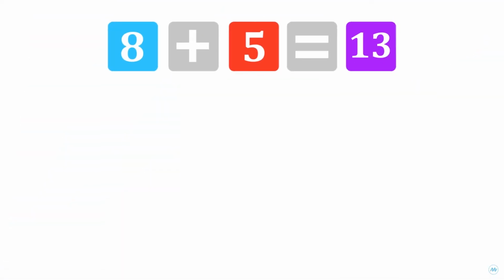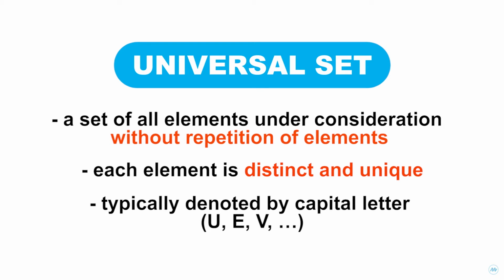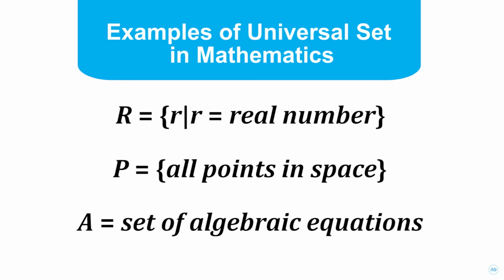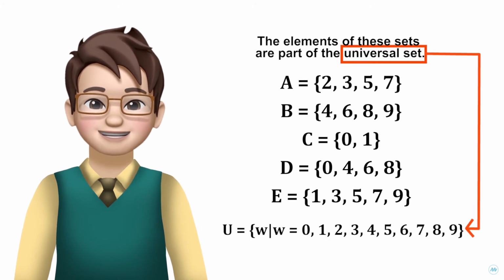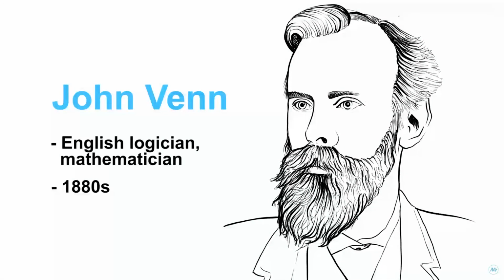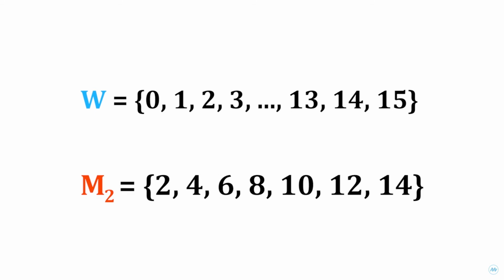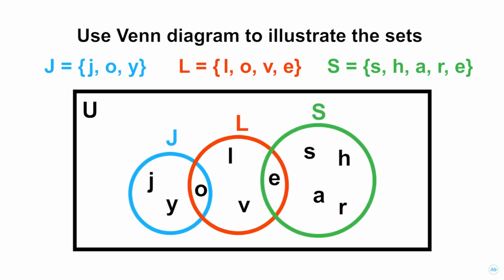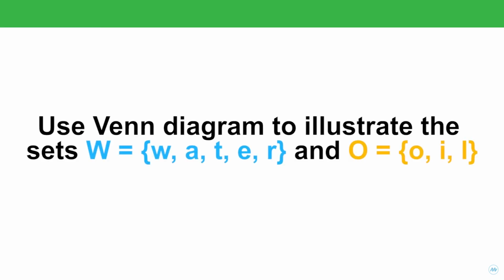Grade 7 Math: Universal Set | MathKlik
This lesson is all about universal set and venn diagram.